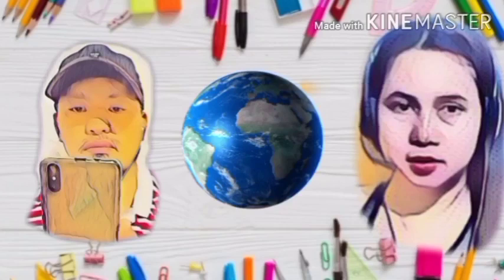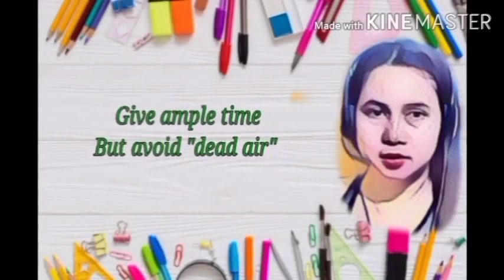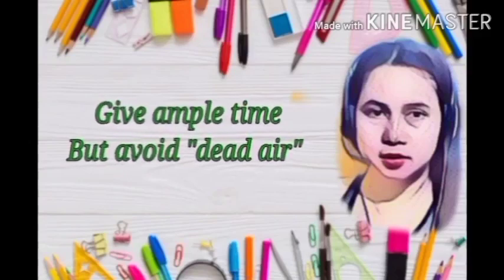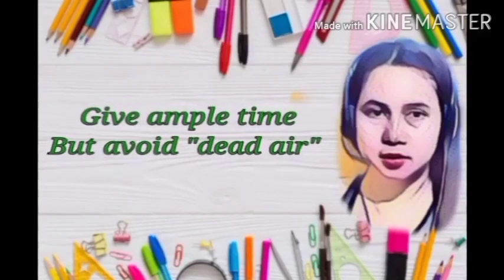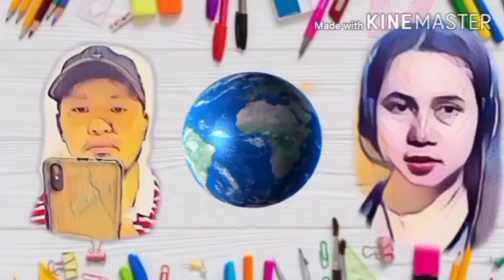Freelancer | Online teaching strategies for audio classes | Work From Home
This video is for Aspiring tutors who want to ace a demo lesson and become an Online English Teacher

to see how I homeschool my child (Play-Based Approach in Homeschooling).
Sharing is Caring MDT
You may also want to watch my daughter's online class with me, kindly click on this